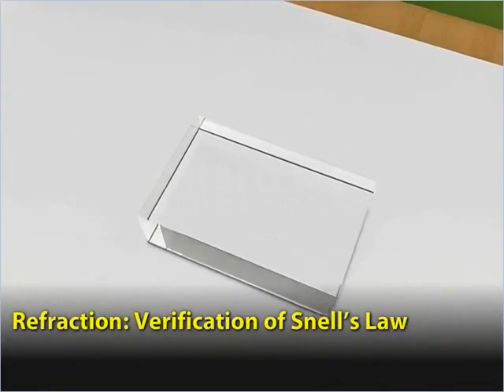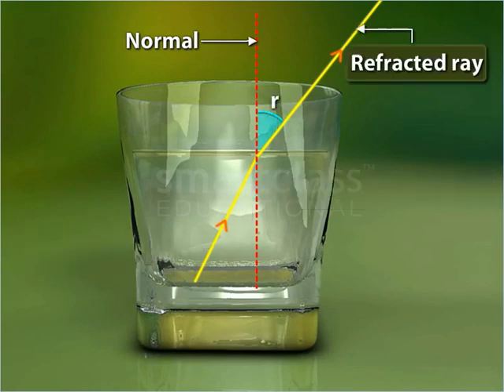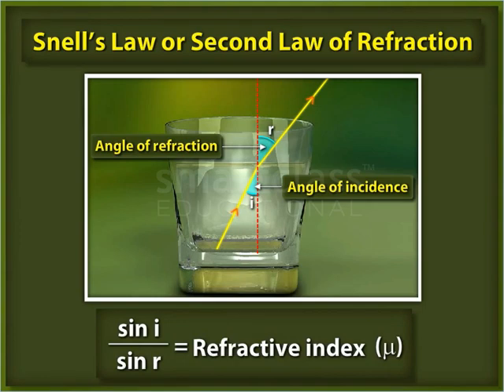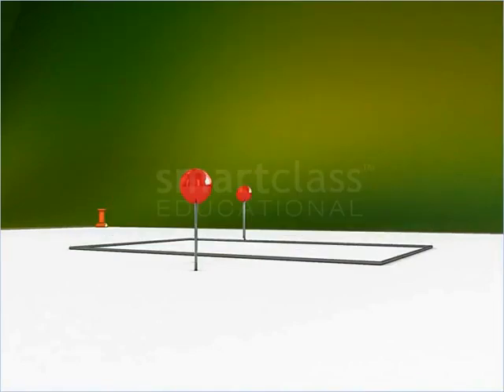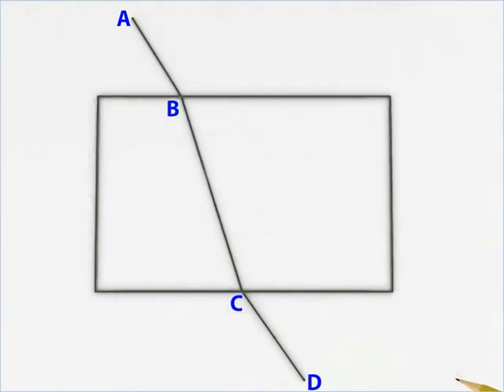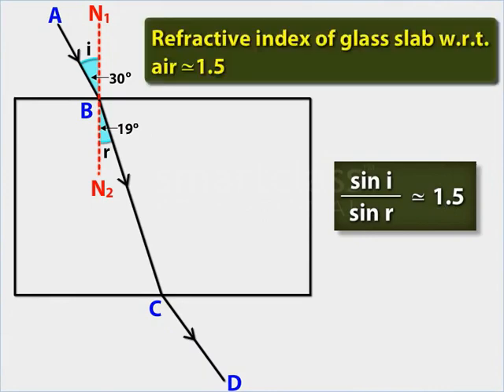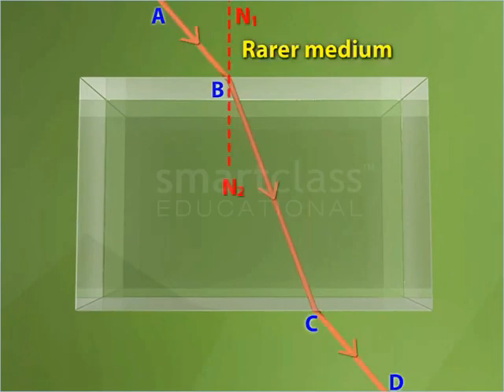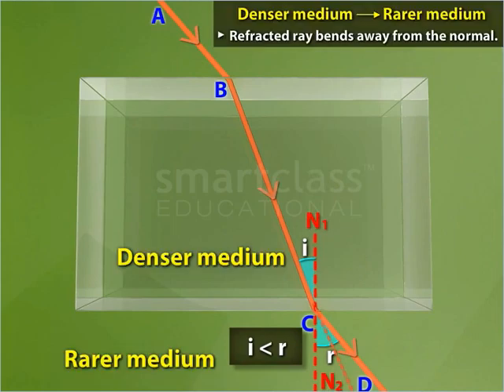Class 10 Physics - Refraction Verification of Snell's Law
Refraction Verification of Snell's Law